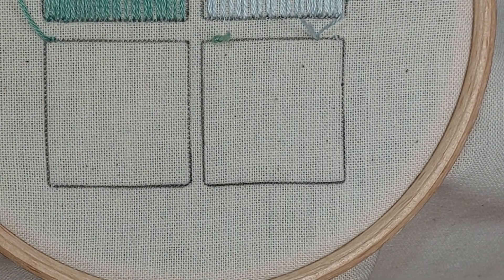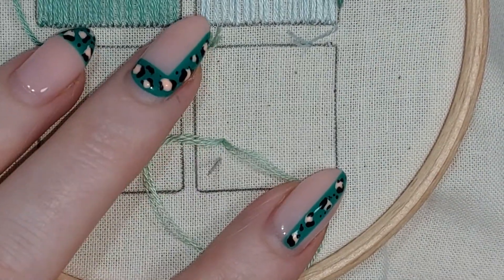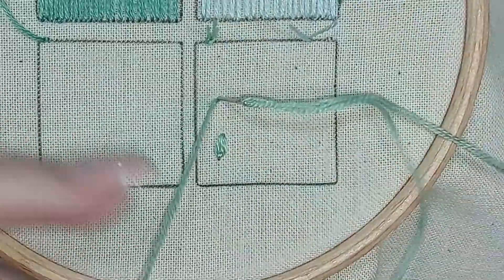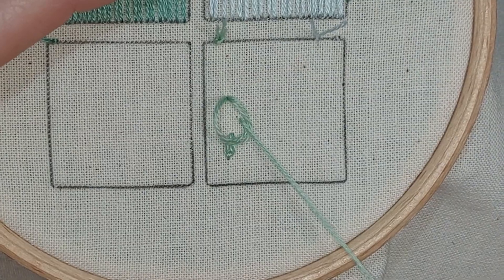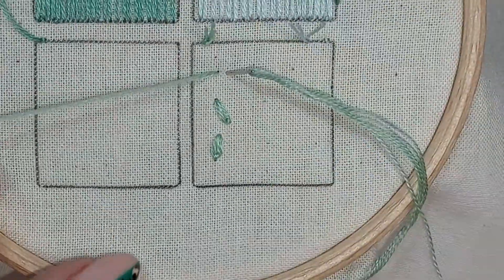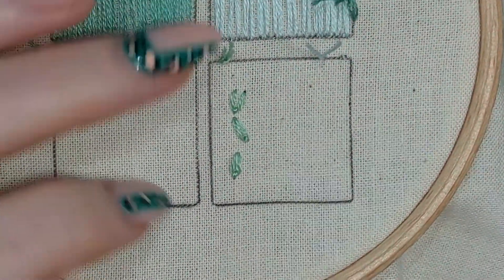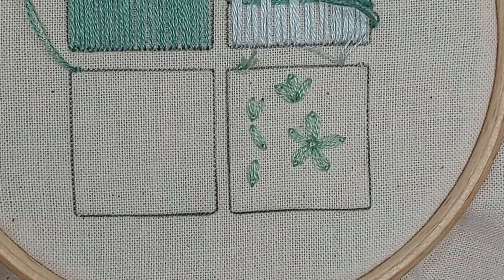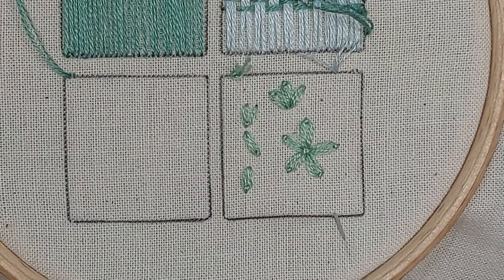Detached Chain Stitch (lazy daisy) tutorial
In this video we learn Detached Chain Stitch - great for little details, or creating flowers!
Here I'm using 2 strands of stranded cotton floss.

Presented by Alice of be alice hand embroidery – a graduate of the Royal School of Needlework and professional embroiderer based in Dublin, Ireland.